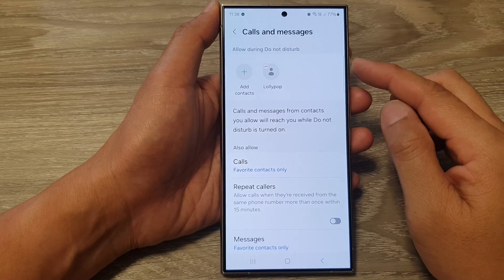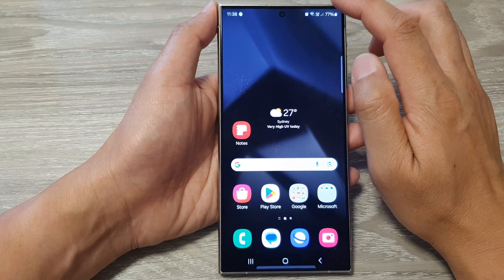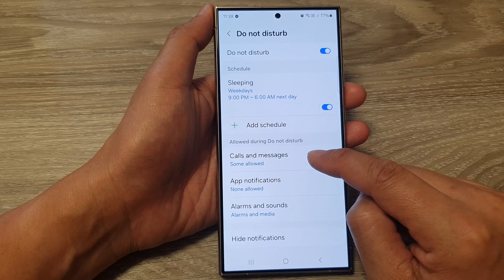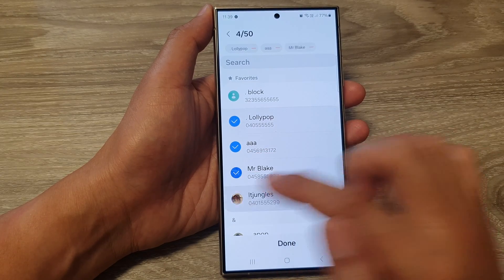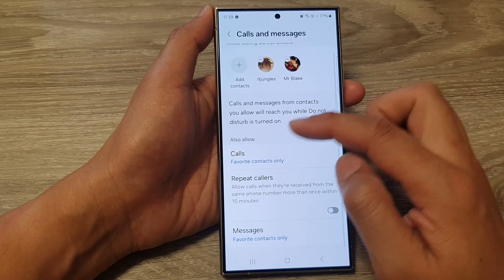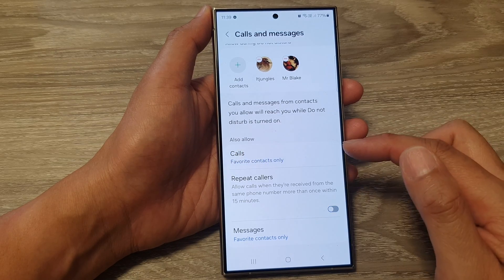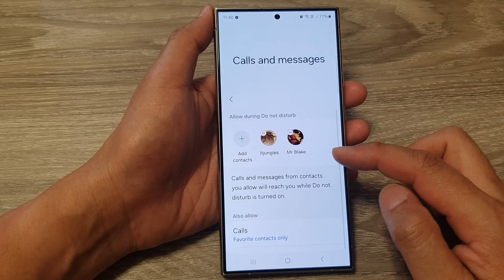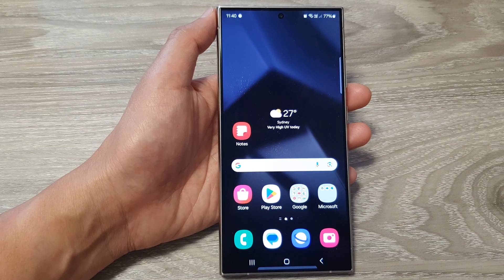Galaxy S24/S24+/Ultra: How to Allow Certain Contacts to Call & Message You When Do Not Disturb Is On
Unlock the full potential of your Galaxy S24, S24+, or Ultra running Android 14 by learning how to customize the Do Not Disturb feature. In this comprehensive tutorial, we'll show you how to allow certain contacts to reach you even when your phone is in Do Not Disturb mode. Whether you're prioritizing important calls or messages from specific individuals, this guide will walk you through the step-by-step process. Don't miss out on important notifications while keeping distractions at bay. Watch now and take control of your device's settings like a pro!